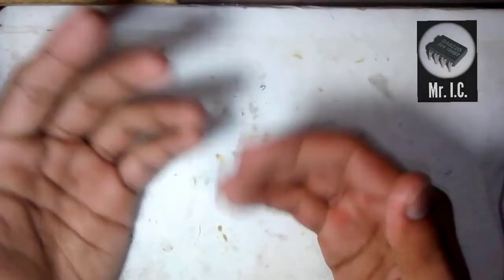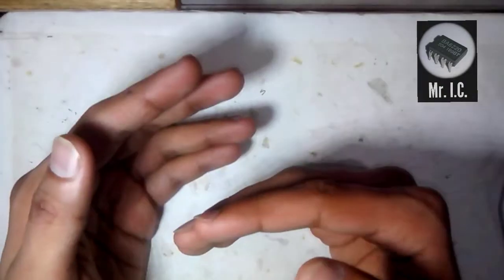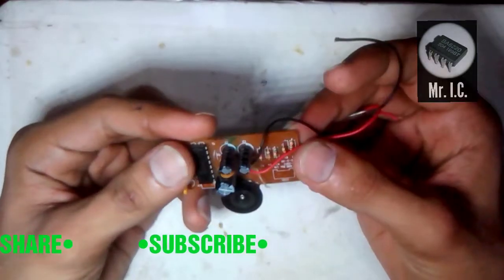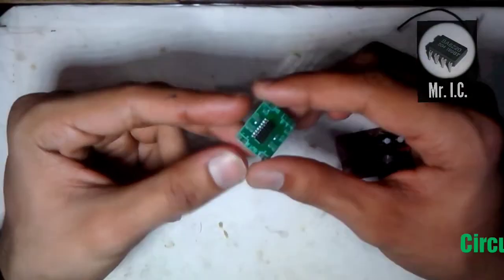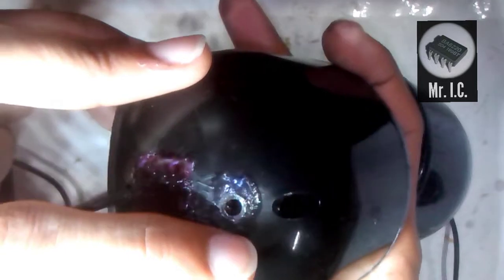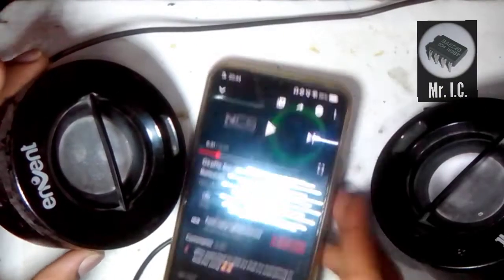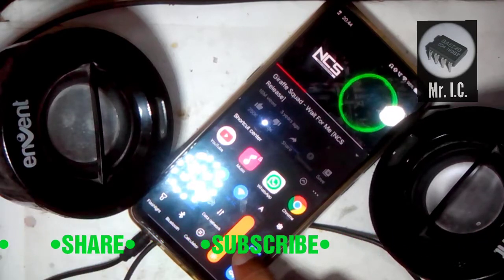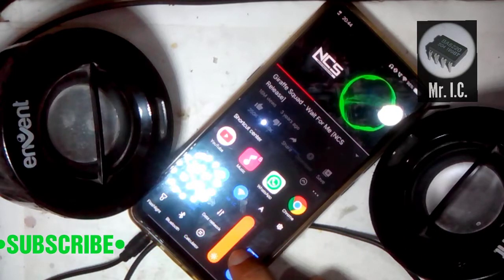Repair | How to repair USB 2.0 speakers | Mr. I.C.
Hii all.
Hope you all are  safe inside your home. Some days back i've got USB 2.0 speakers from my brother, he want me to repair them. In Today's video you will see how i have repaired them.

Materials required
1. PAM 8403 board
2. Some wires
3. Old speakers
4. Old speaker case

But as always "IF YOU TRY THIS, THEN TRY IT AT YOUR OWN RISK"  "Mr.I.C. WON'T BE RESPONSIBLE FOR ANY HARM CAUSE TO YOU OR YOUR THINGS"